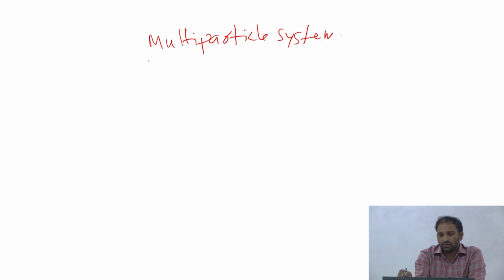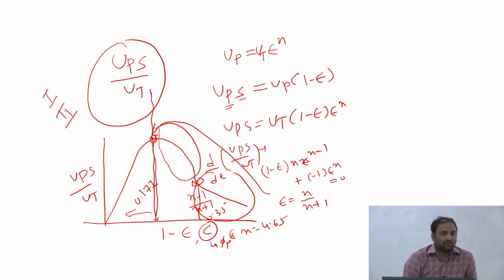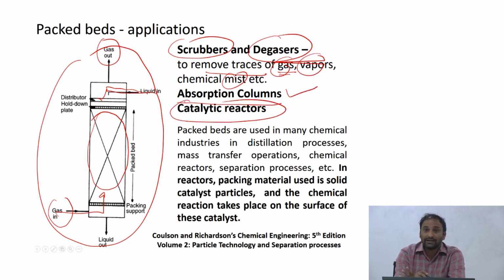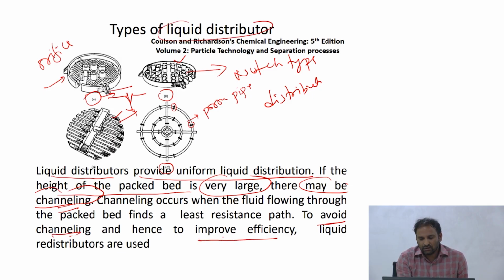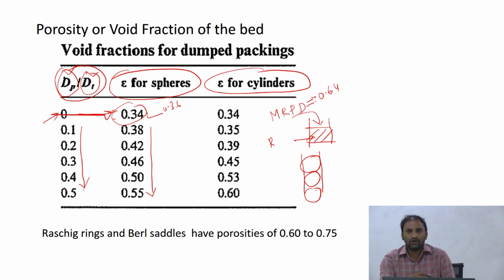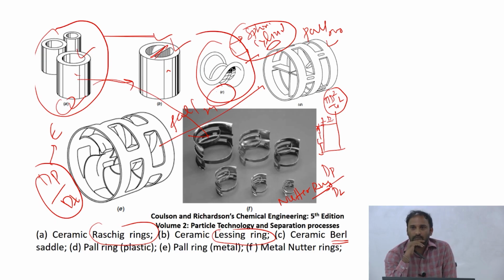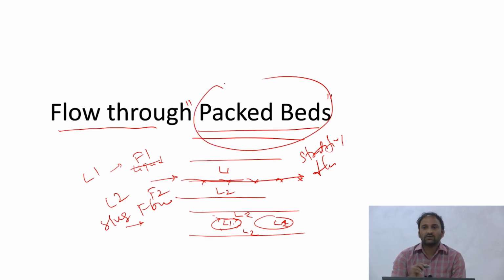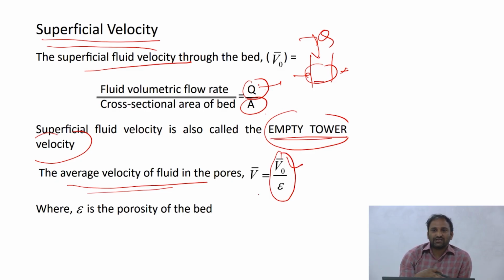Flow Through Packed Bed